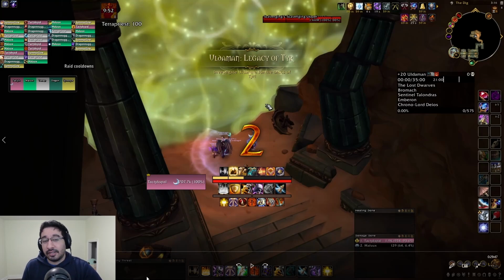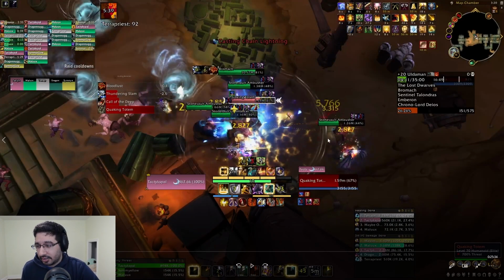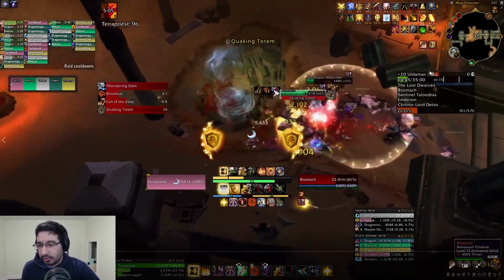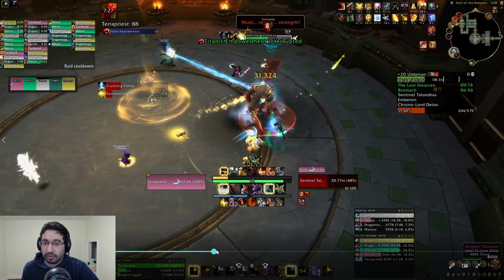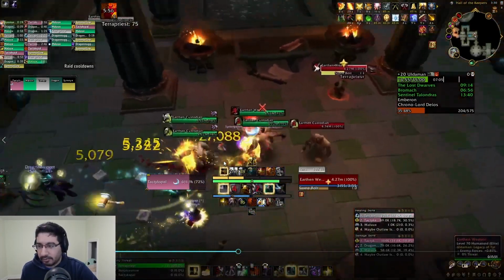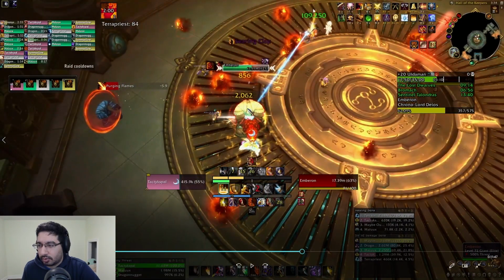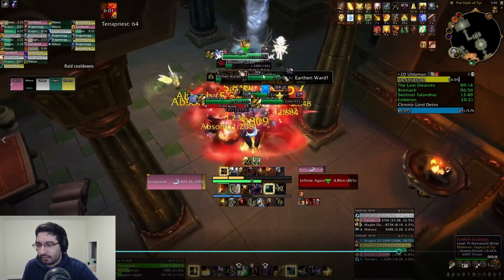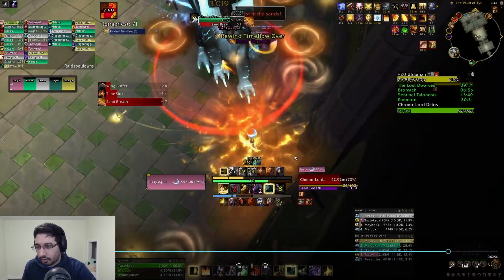Uldaman +20 Advanced M+ Guide and Dungeon Walkthrough | Dragonflight Season 2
I go through a timed +20 Tyrannical Uldaman: Legacy of Tyr run from week 1 of the season, going over the route we used and providing all the tips and tricks for various trash mobs and bosses that I know.